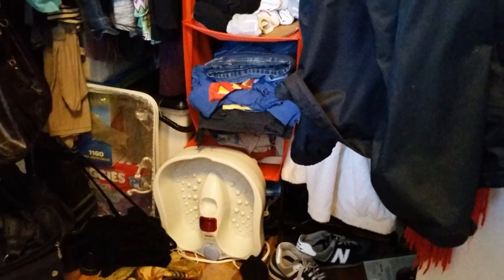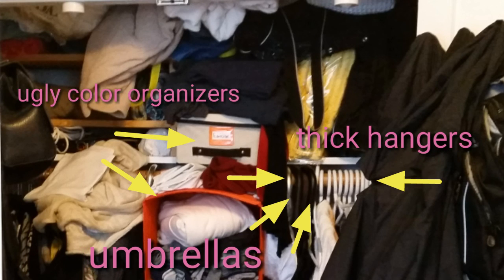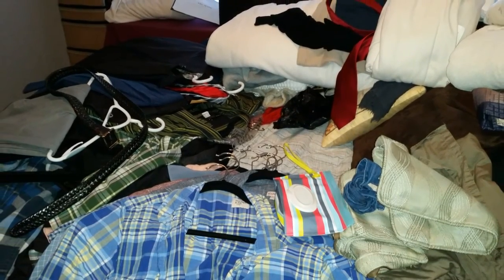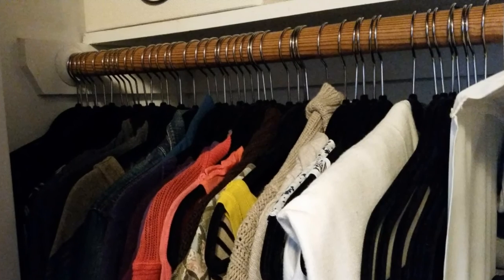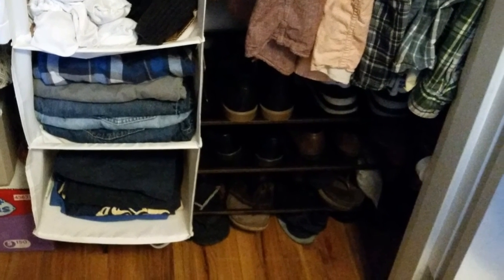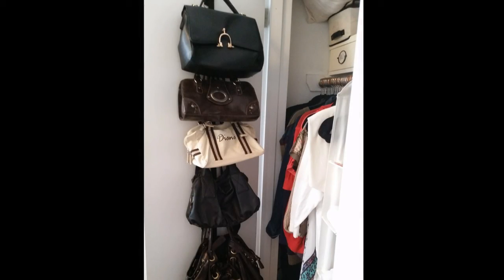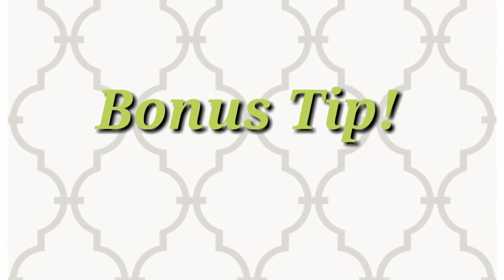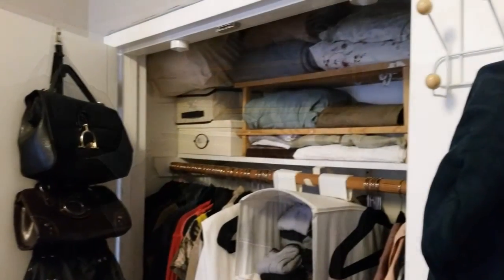How to Organize your closet in 3 Steps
Here I show you how I organized my bedroom closet in 3 easy steps. I didn't purchase anything new, I used items I already had around the house.